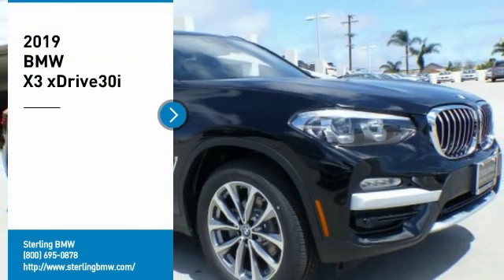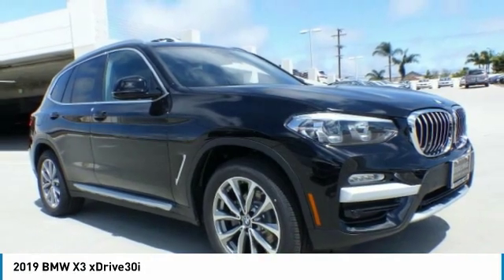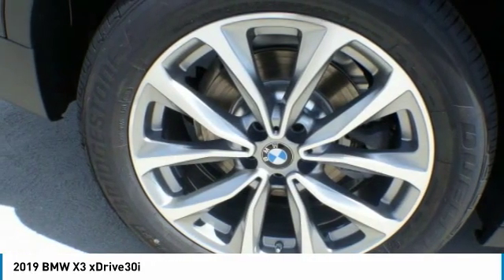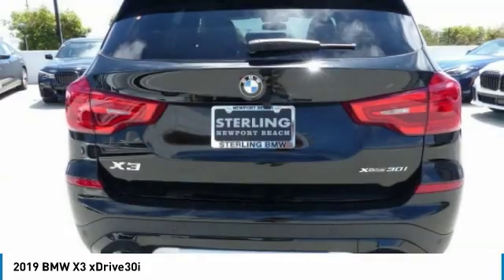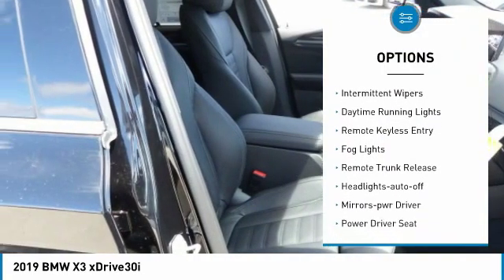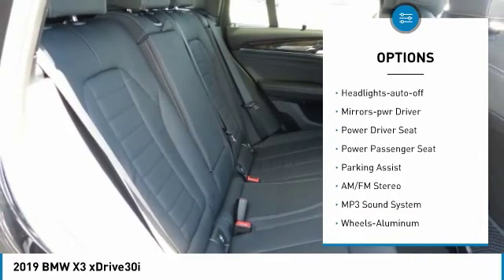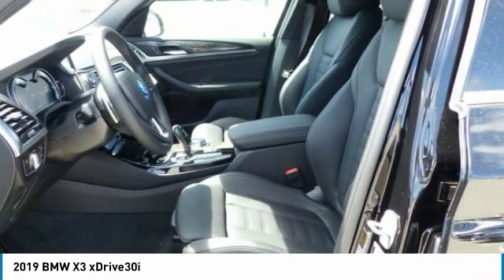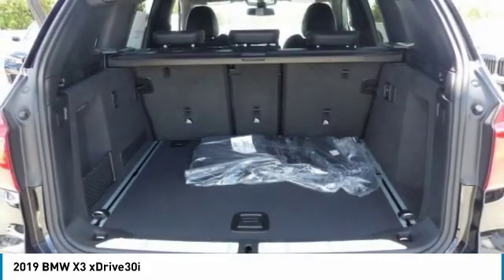2019 BMW X3 Newport Beach CA N191187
2019 BMW X3 xDrive30i

Sterling BMW
3000 W. P.C.H

FUEL EFFICIENT 29 MPG Hwy/22 MPG City! Keyless Start, Dual Zone A/C, Smart Device Integration, Onboard Communications System, All Wheel Drive, Aluminum Wheels, Turbo Charged, Power Liftgate, iPod/MP3 Input. xDrive30i trim READ MORE! KEY FEATURES INCLUDE: All Wheel Drive, Power Liftgate, Rear Air, Back-Up Camera, Turbocharged, iPod/MP3 Input, Onboard Communications System, Aluminum Wheels, Keyless Start, Dual Zone A/C, Smart Device Integration Rear Spoiler, MP3 Player, Keyless Entry, Remote Trunk Release, Privacy Glass. WHO WE ARE: If you're looking for a quality new or pre owned vehicle at a reasonable price, look no further than Sterling BMW's selection of new and pre owned BMW models in Newport Beach. Fuel economy calculations based on original manufacturer data for trim engine configuration. Please confirm the accuracy of the included equipment by calling us prior to purchase.